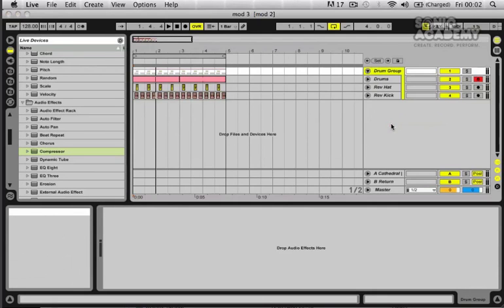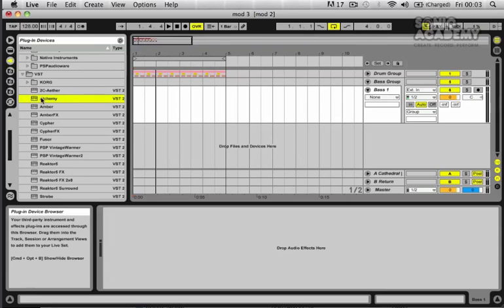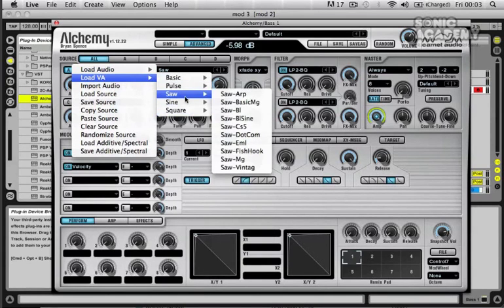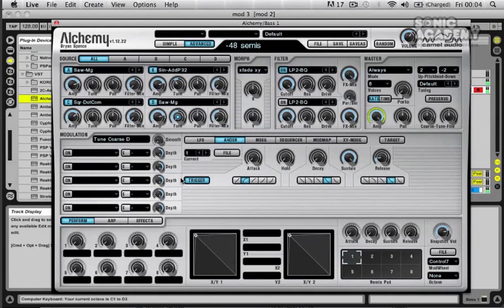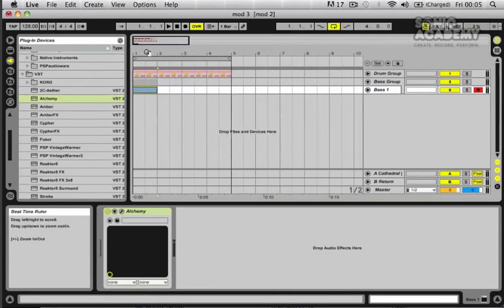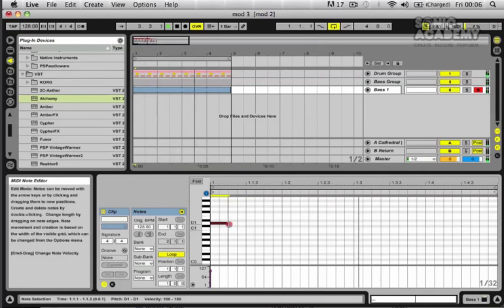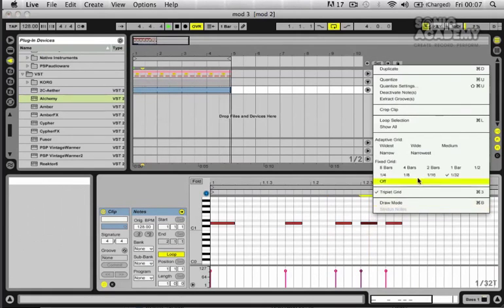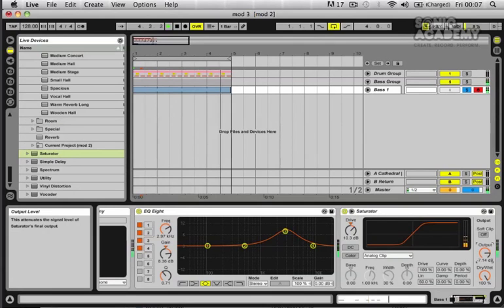Glitch-Step House lesson: 6 Bass